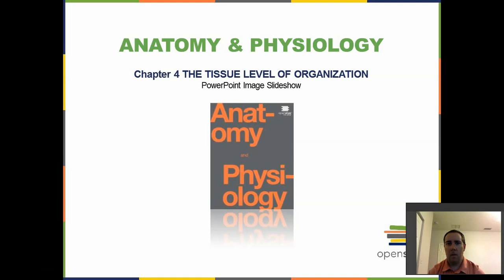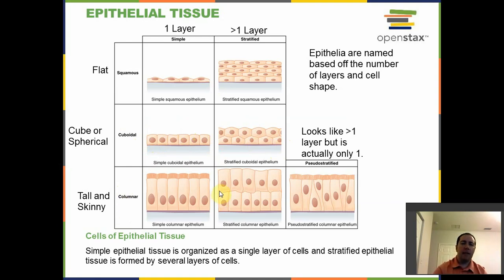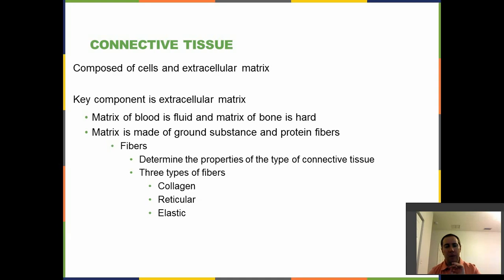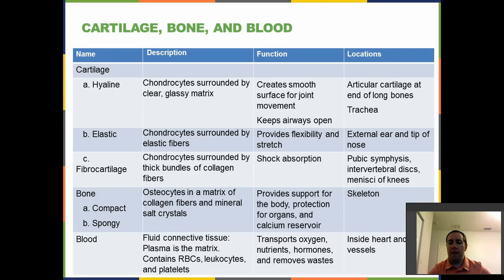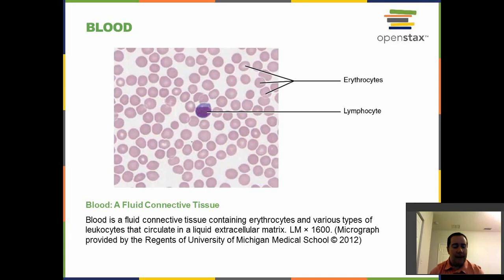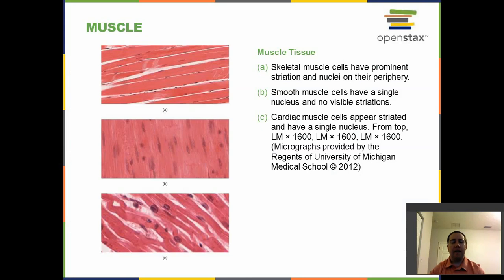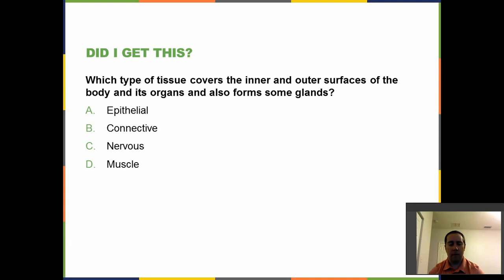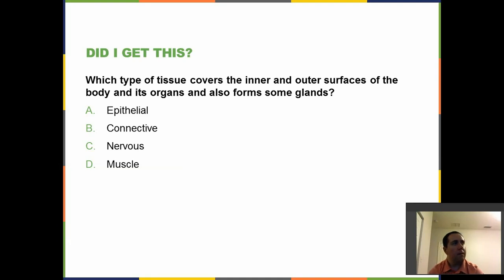Jahn BSC2085 OER Lecture 4: Tissues